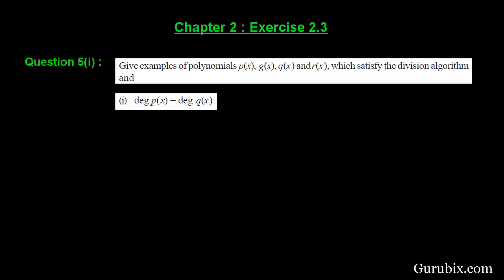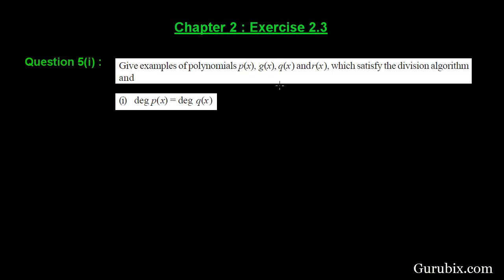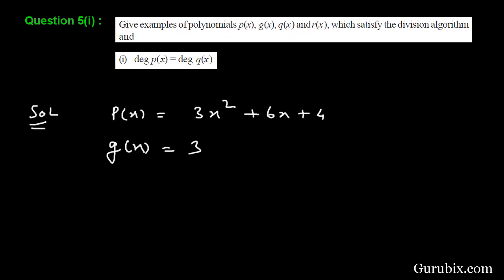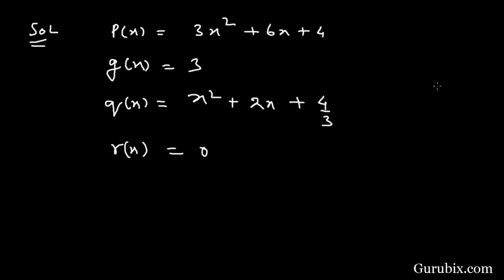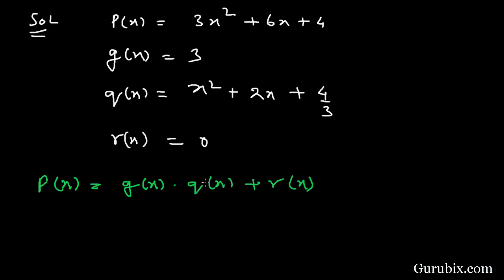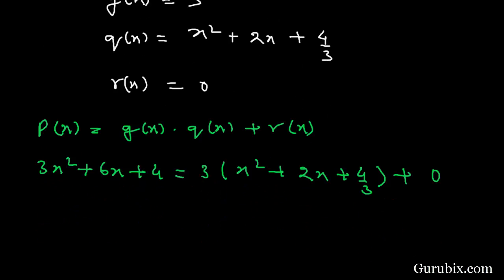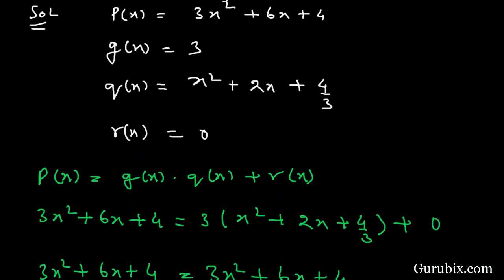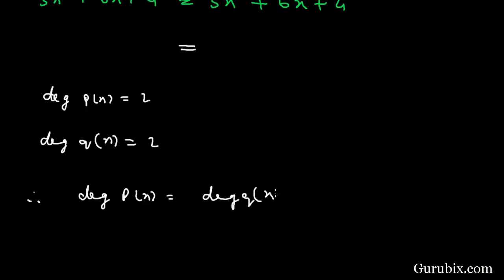Ex 2.3 : Q.5(i) : Give examples of polynomials p(x), g(x), q(x) ...Ch 2 | Math for Class X CBSE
In this video, we have solved the question 5(i) of exercise 2.3. The Question is "Give examples of polynomials p(x), g(x), q(x) and r(x), which satisfy the division algorithmand and (i) deg p(x) = deg q(x).